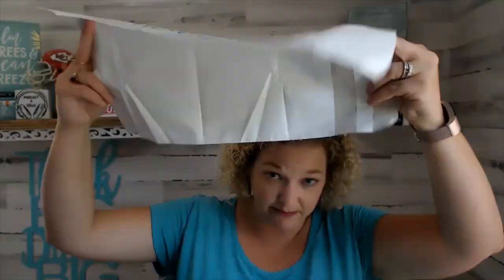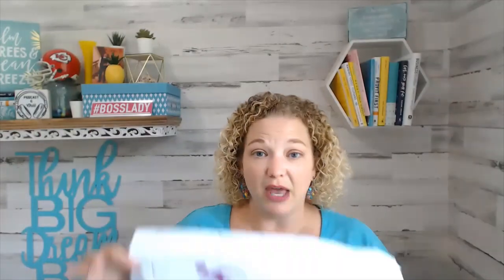FAST & EASY Custom Packaging for Amazon Bundles & Private Label Products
Learn to make fast and easy custom packaging for your products in less than 8 days with this quick method.

It’s time to discover our Wholesale Bundle System™ that is your roadmap to bundling success! This course is packed with valuable information & tools to help you maximize your Amazon profits. The destination: freedom to spend less time sourcing products and to spend more time with your family. We give you the exact framework & strategy we use to create and sell wholesale bundles with massive success!